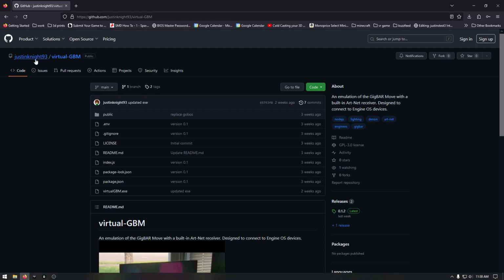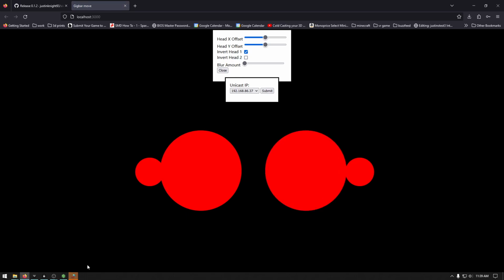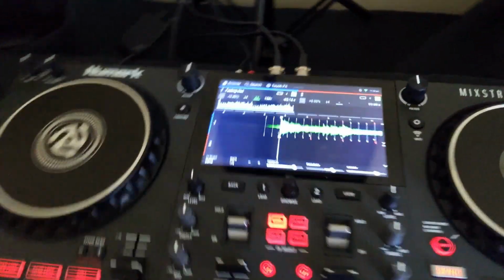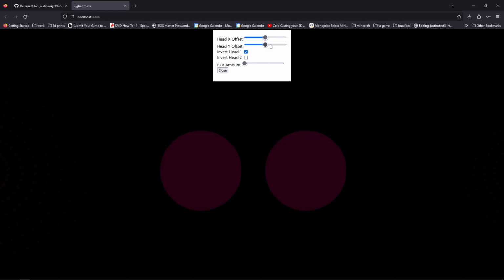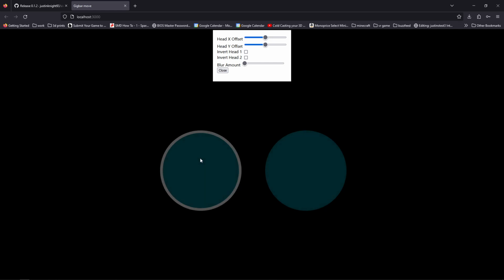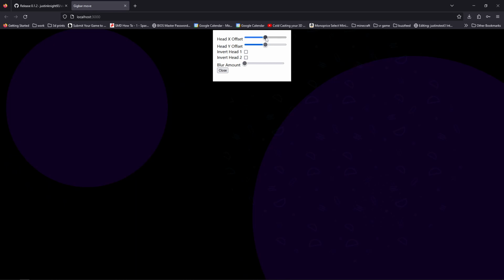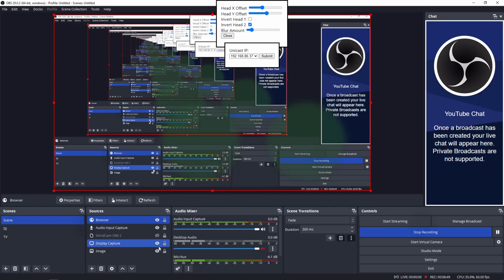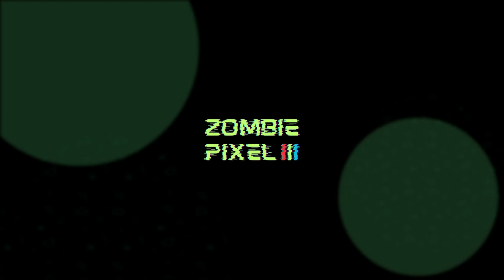How to setup and control a virtual Gigbar move with engineOS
Virtual-GBM is a small node application made to emulate a Gigbar move. It's not finished yet but I wanted to make this video to help people get some visuals to sync with their Engine OS devices.